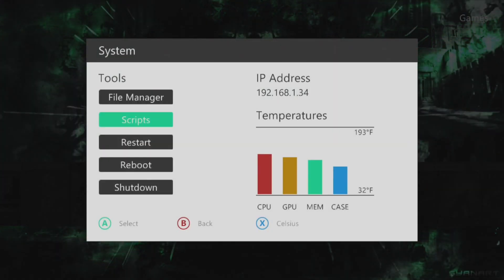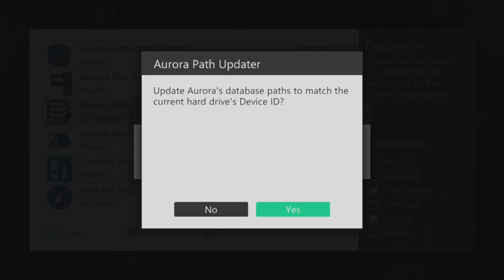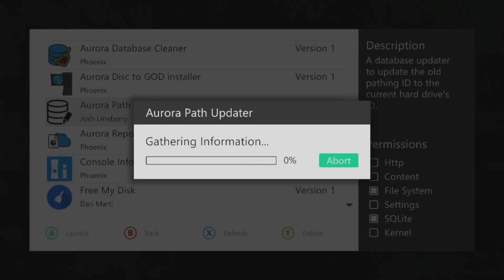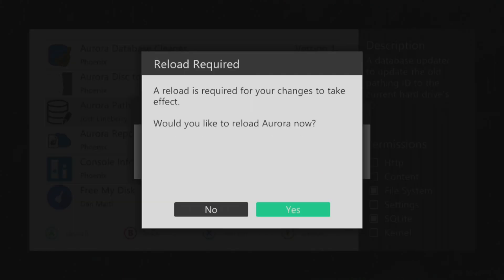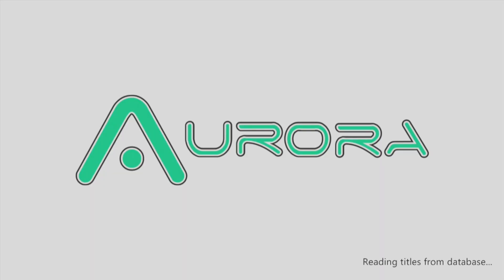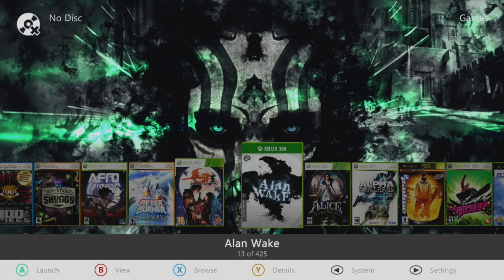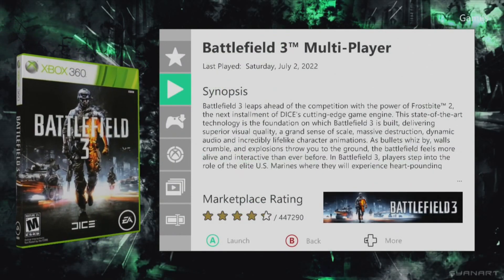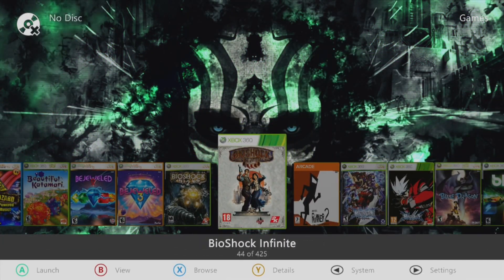Aurora Path Updater Script Rgh3 XBOX 360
A little video of my Aurora database path updater script in action.